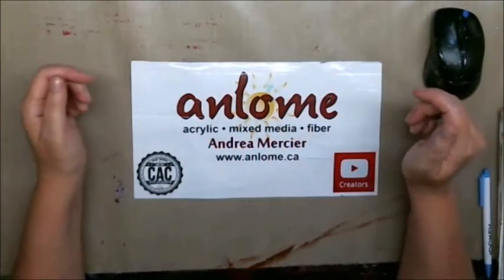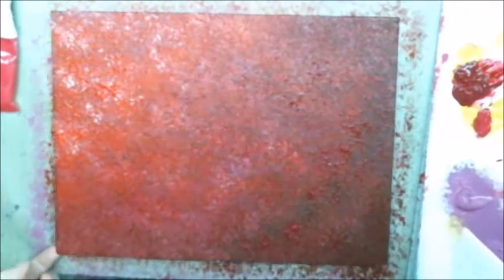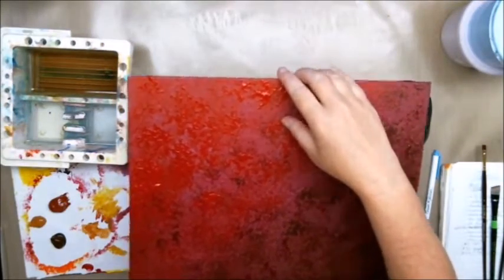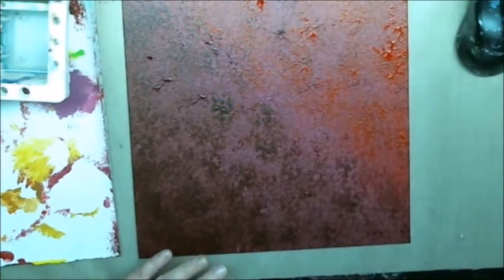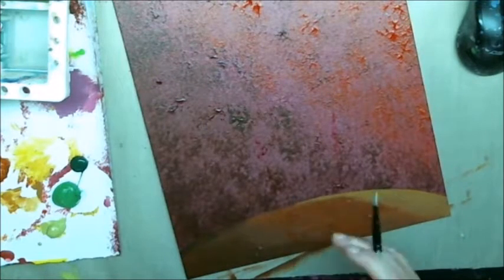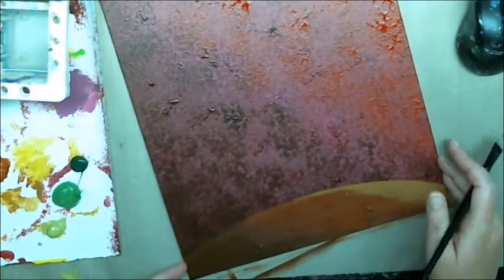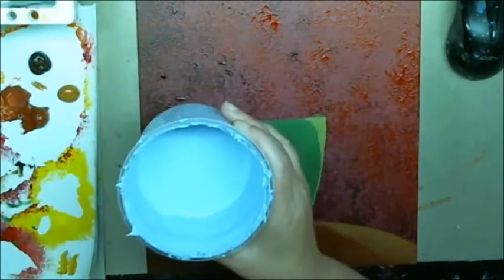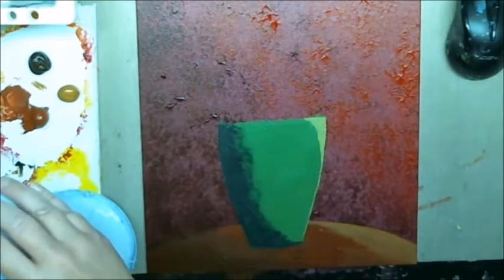CACFlowerArt Acrylic Painting "Purple Posies in a Pot" 11 x 14" Canvas Panel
Watch me create "Purple Posies in a Pot" acrylic painting on 11" x 14" canvas. This video is for the CAC's June Virtual Art Crawl CACFlowerArt event!

MATERIALS:
- 11" x 14" Canvas panel
- Liquitex Basics Alizarin Crimson
- Amsterdam Transparent Red Medium
- Wallack's Bright Red
- Wallack's Primary Magenta
- Liquitex Basics Burnt Umber
- Wallack's Burnt Sienna
- Grumbacher Raw Sienna

Are you a YouTube creator?  The Creative Arts Collaboration (CAC) is a group of Creators who work together to learn and mentor.  Join the CAC! to go to the Membership Form on Facebook.